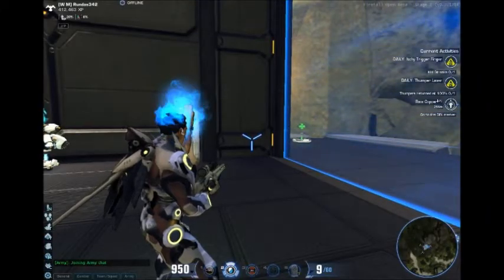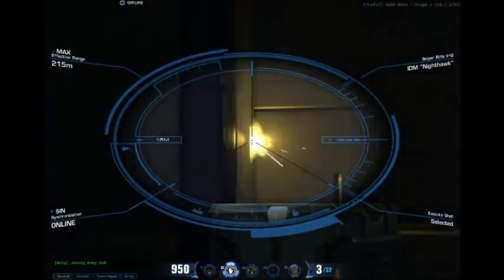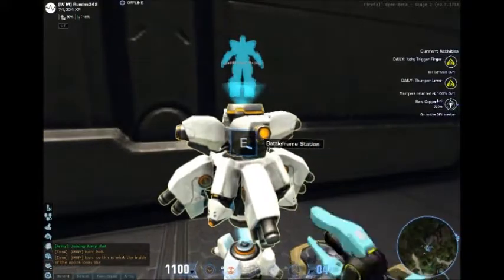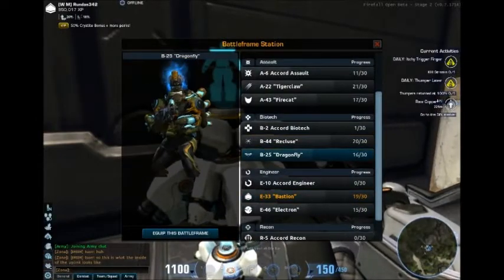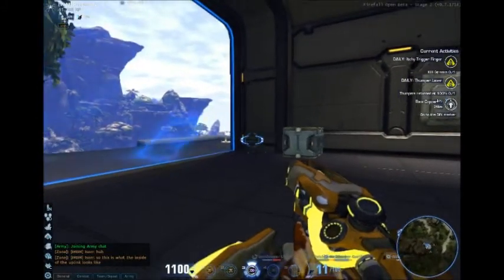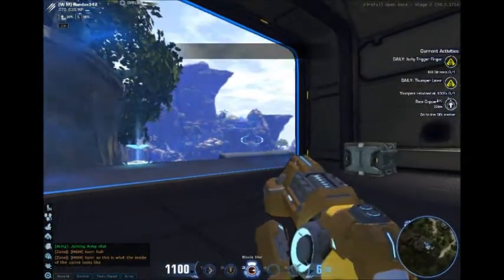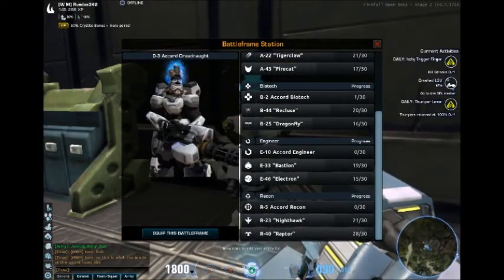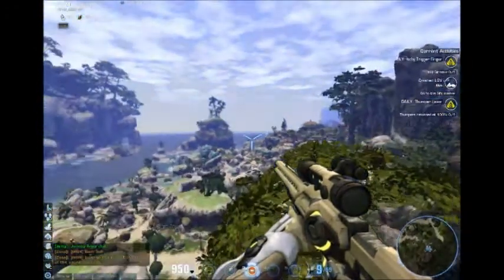FireFall Weapon Texture update! (Showing All Frames)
All the weapons for the lvl 2 classes have been changed to different designs. Keep in mind there stats are all still the same. Pure cosmetic Change.

Also If you want to get a lot of youtube views, Facebook likes, and twitter followers but dont know where to start try